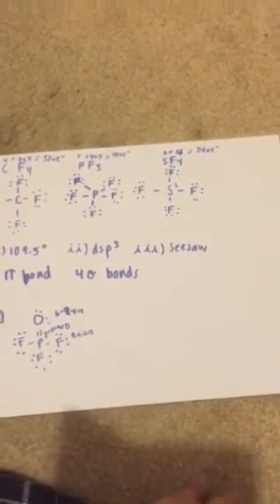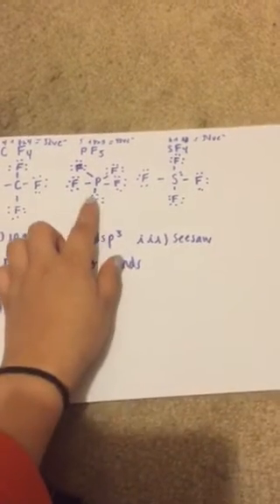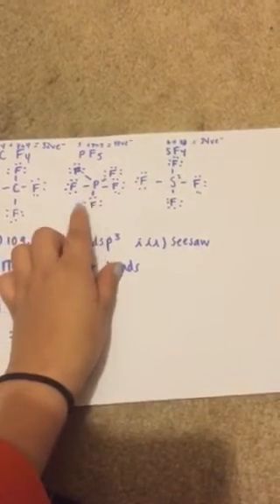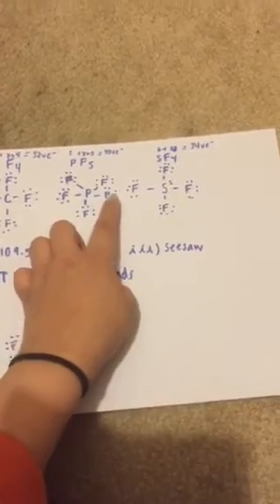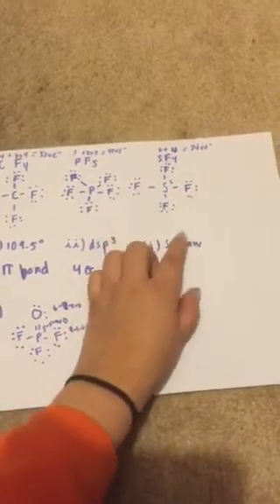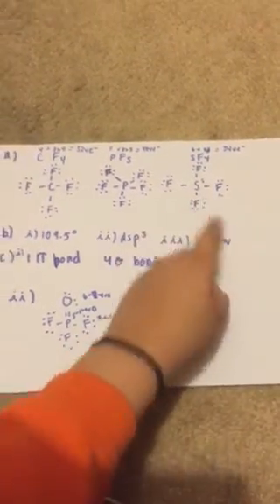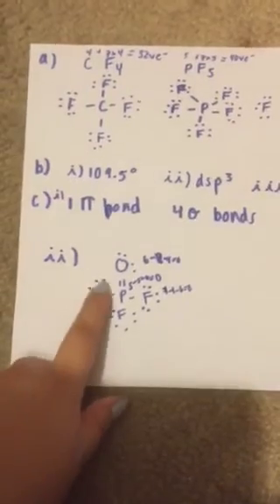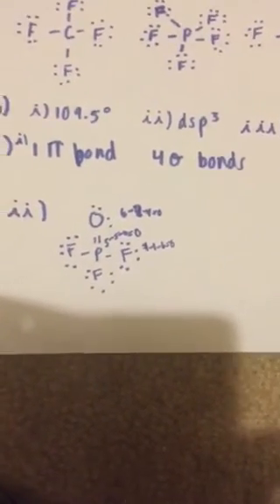Ap problem 12